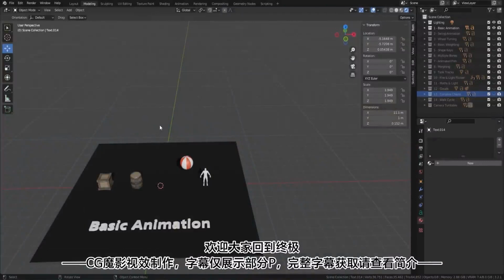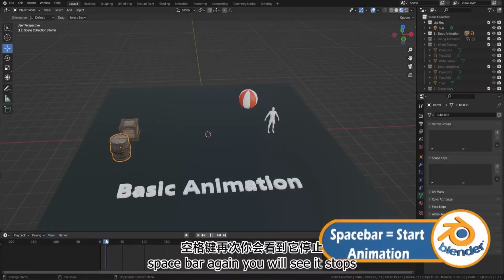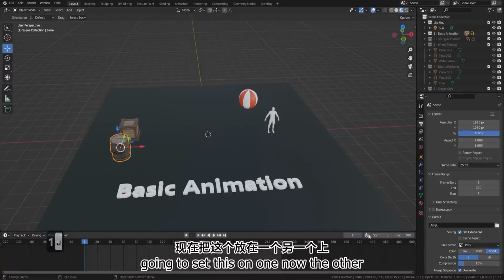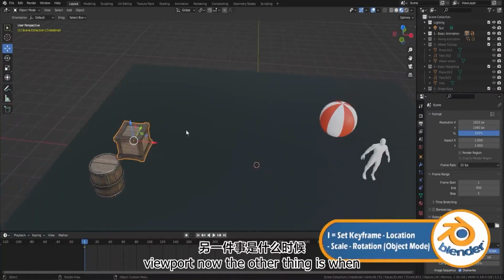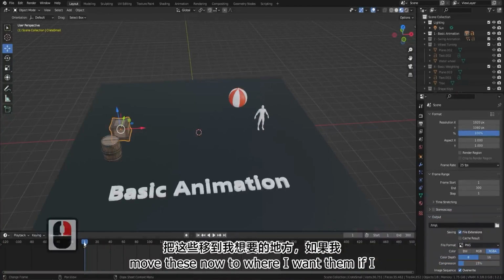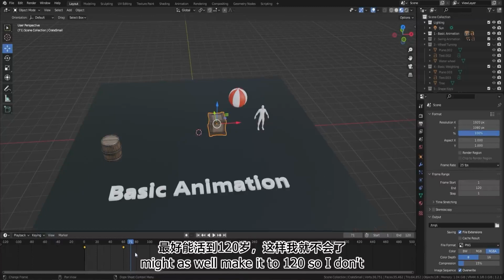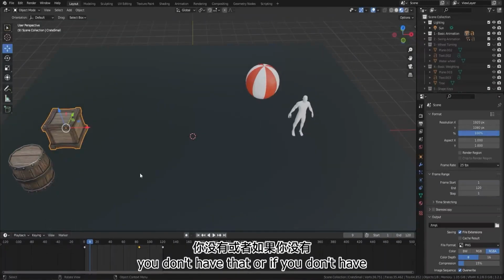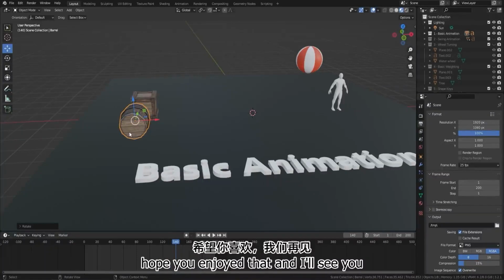Lesson2 Basic Transform 3D Animation